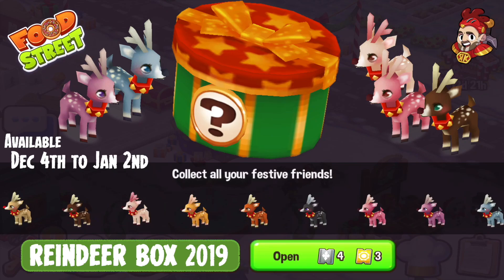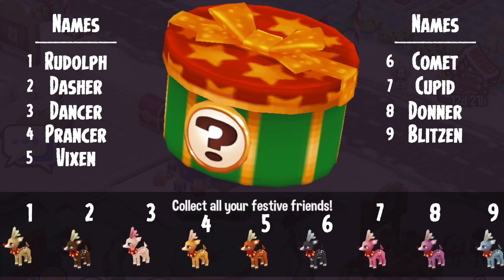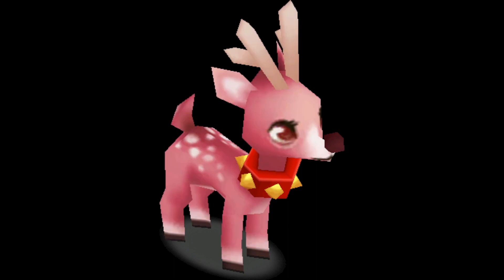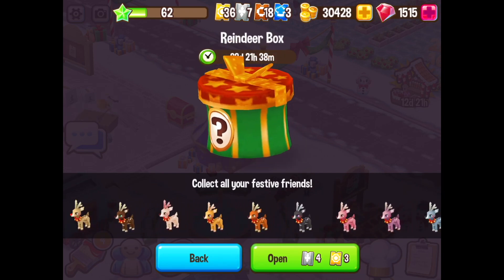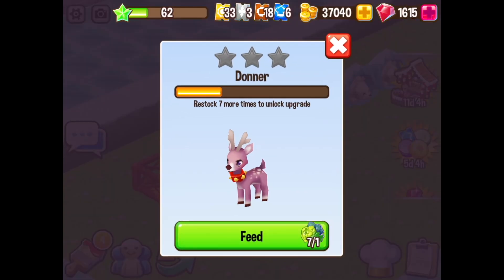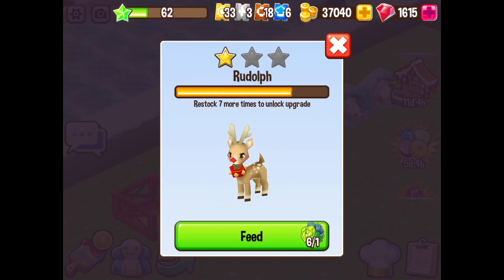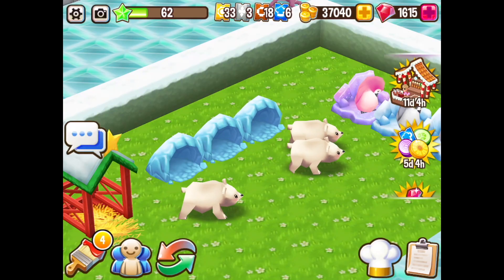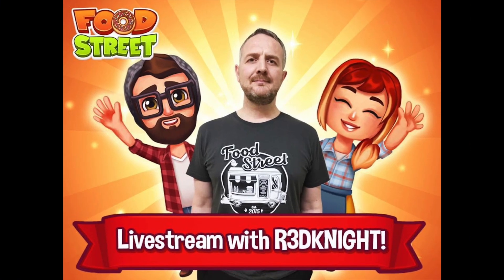Food Street - Christmas Reindeer Boxes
foodstreet - Food Street - Christmas Reindeer Boxes is the focus of todays video. 9 reindeer to collect from Rudolf to Comet, Each reindeer will cost vouchers and need greens to feed them. Food street has added these to the pet section of the game.

. R3DKNIGHTs Information .